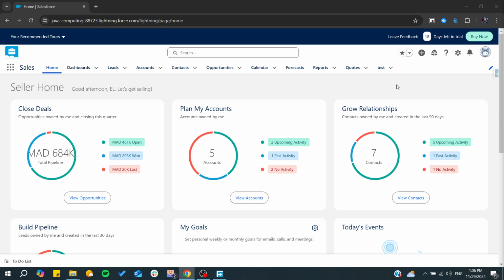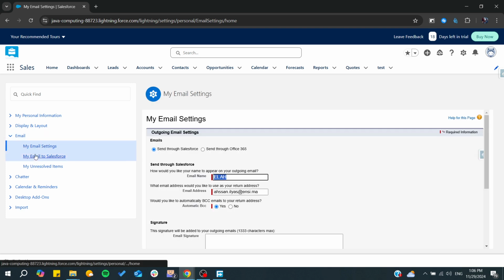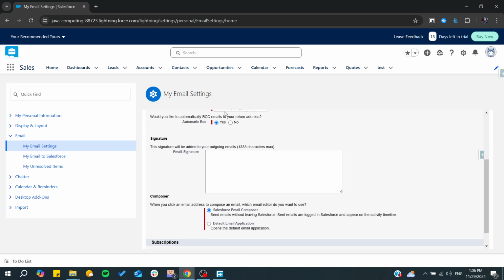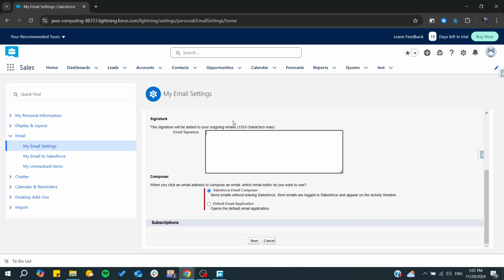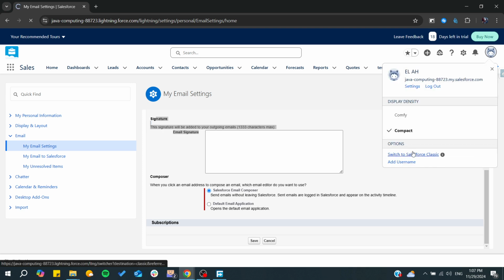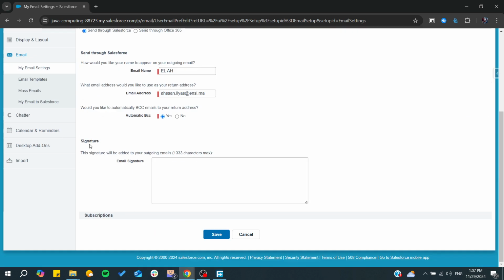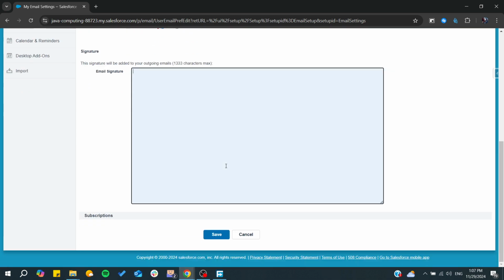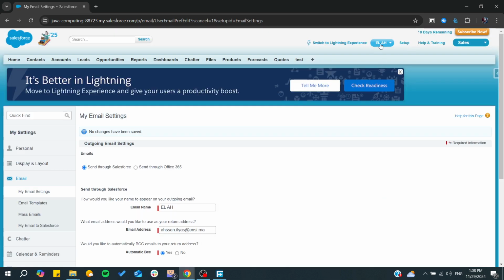How To Add Email Signature In Salesforce Tutorial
Today we talk about add email signature in salesforce,salesforce,email signature,email signature salesforce lightning,salesforce email signature